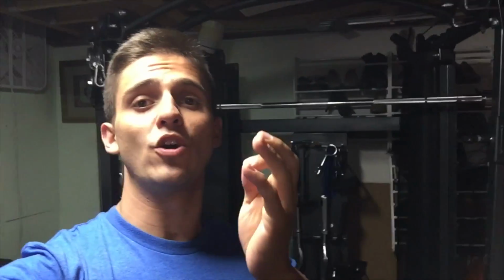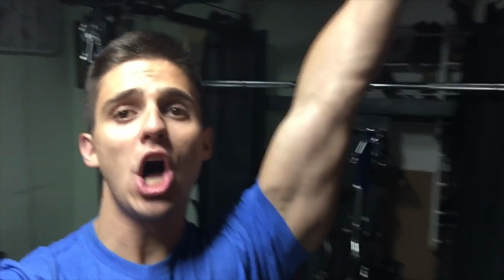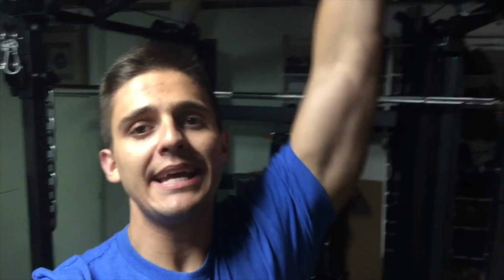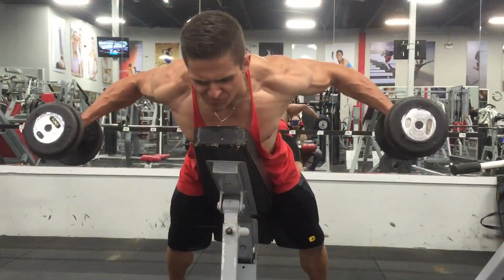Exercises to get your shoulders stronger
If you have relatively healthy shoulders and wish to fix the weakest link in the chain, these exercises are some good basics on what you should start. The shoulder joint is very complex, and based on how many movements are demanded of it, the shoulder joint is very weak. Let's see what we can do to fix this.